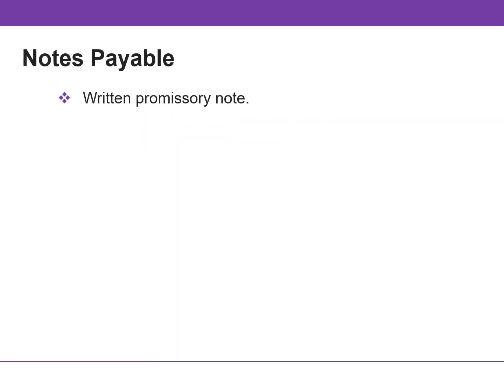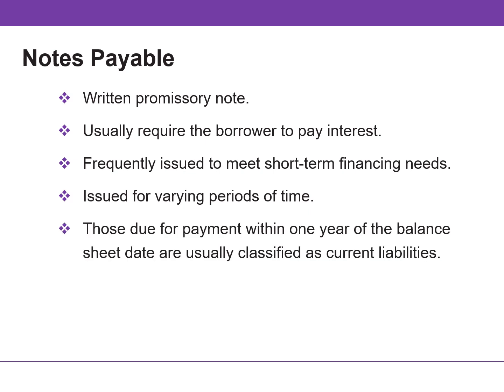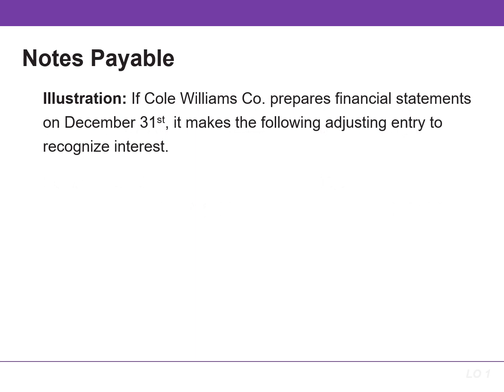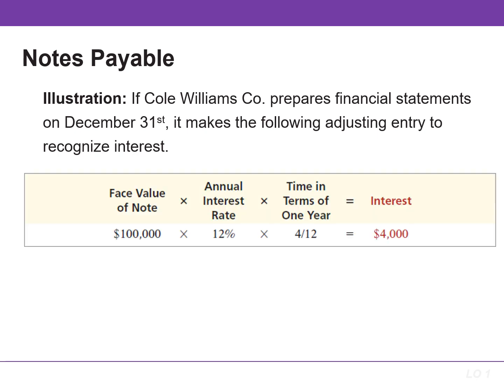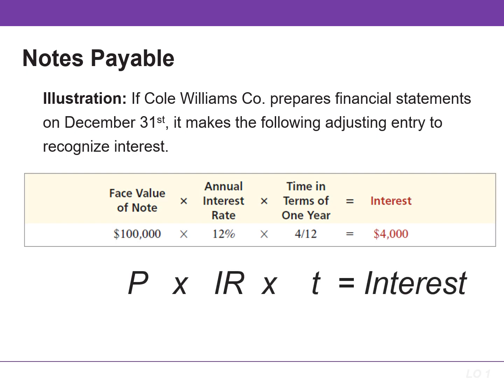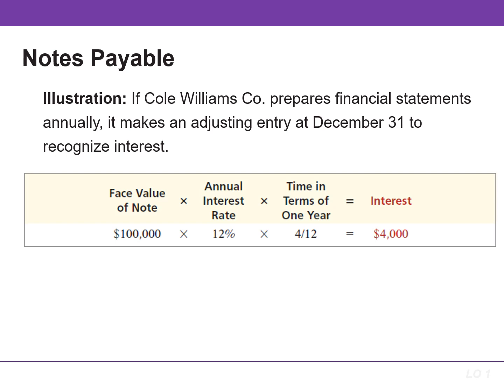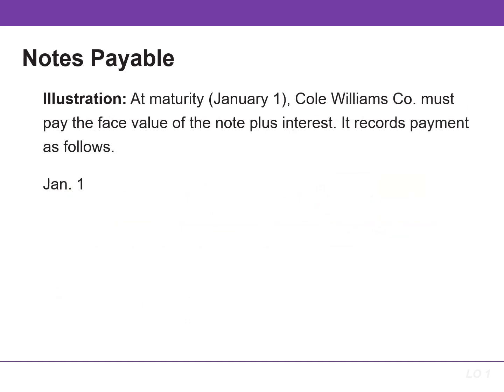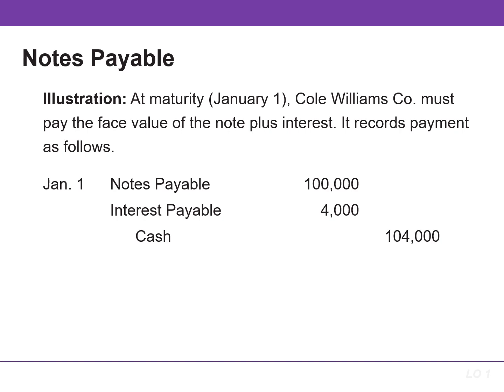Notes Payable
This video describes the accounting for a short-term note payable which typically includes interest (P x IR x t). Interest accrues over the life of the note. At maturity,  the amount due is the principle (face value) plus interest.